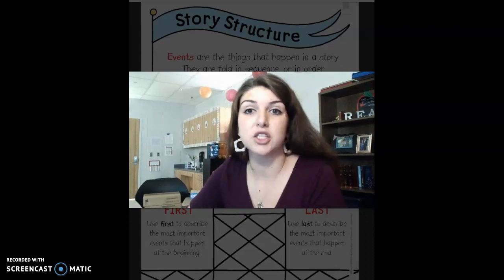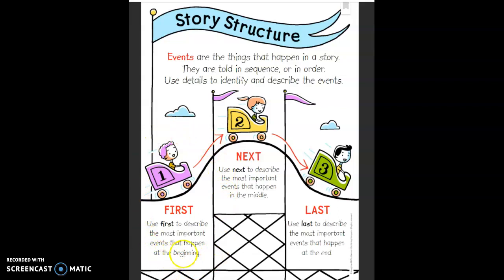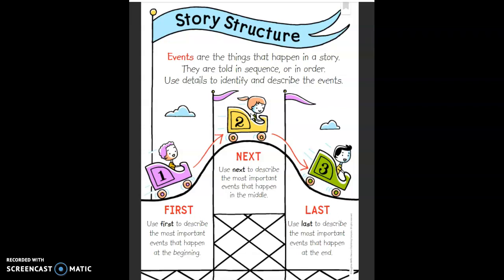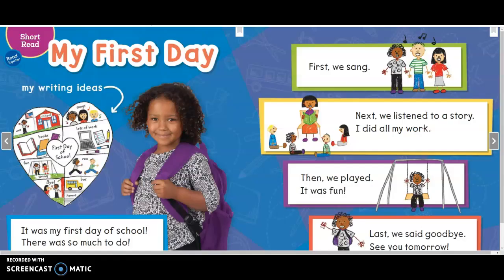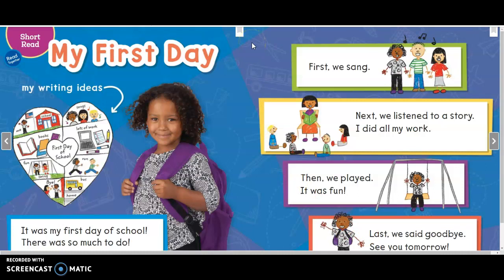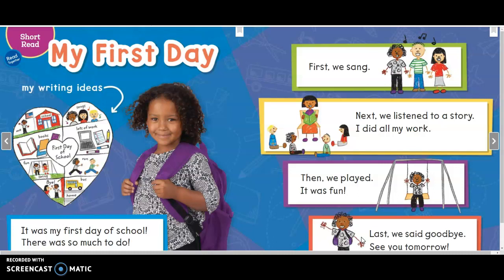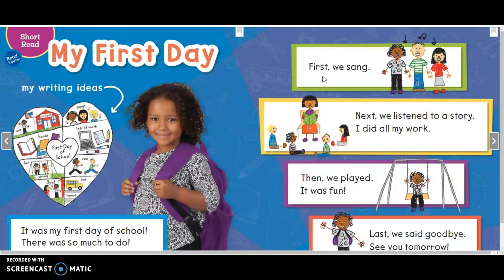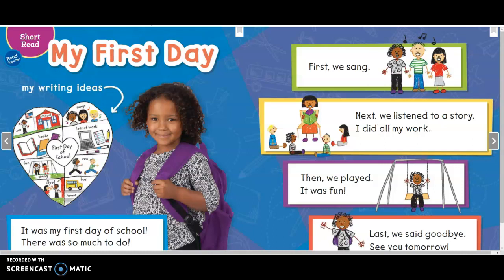Learn it: Story Structure